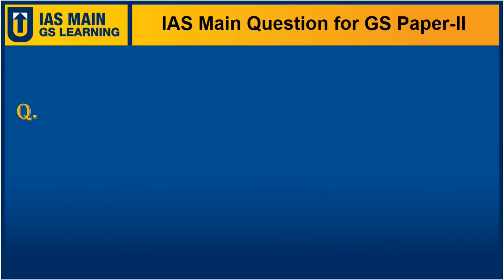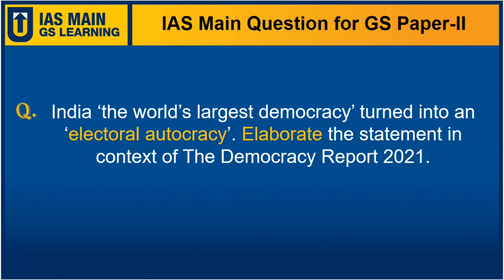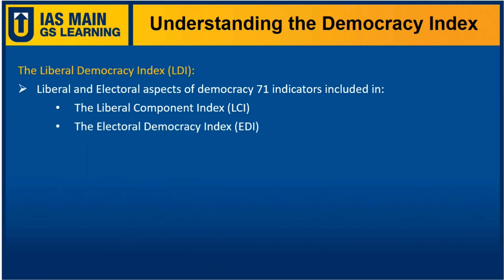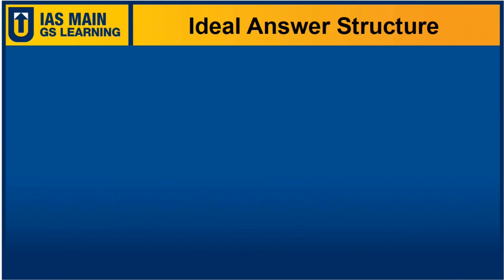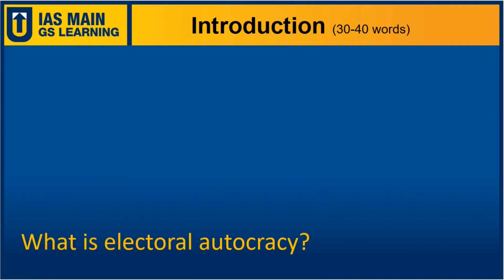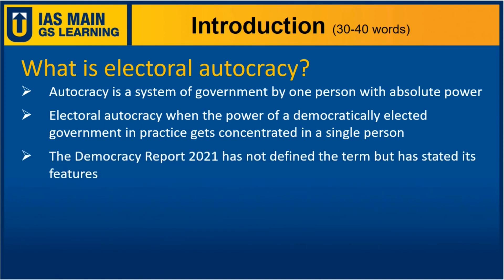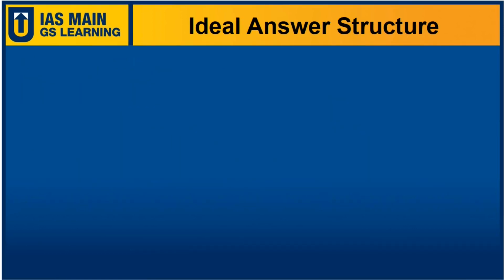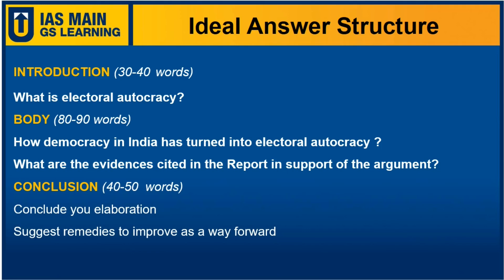How to Practice Answer Writing for IAS Main Exam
In this video, an important IAS main GS question from Indian Polity and Governance for GS Paper-II has been briefly discussed for helping IAS aspirants to write effective answers under IAS Main GS Learning Series run by one of the leading IAS coaching Institutes Unique Shiksha.  This question become important not only for IAS mains 2021 but also the facts discussed in the question may be asked in upcoming IAS Prelims 2021 owing to its contemporary relevance for Current Affairs. The question statement has itself been taken from The Democracy Report 2021 by an autonomous Institution V-Dem Institute of Gutenberg University Sweden. The question discussed in the present video is ‘India ‘the world’s largest democracy’ turned into an ‘electoral autocracy’. Elaborate the statement in context of The Democracy Report 2021.’At first, Ideal Answer Structure has been presented and the same has been discussed in detail.